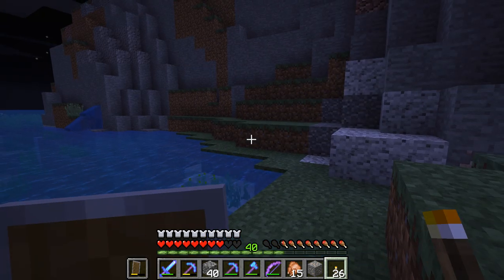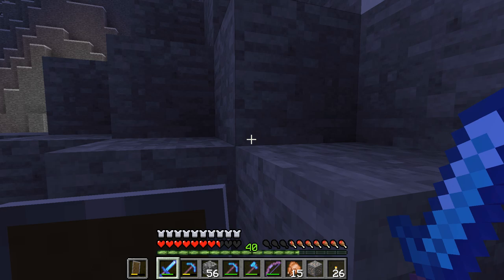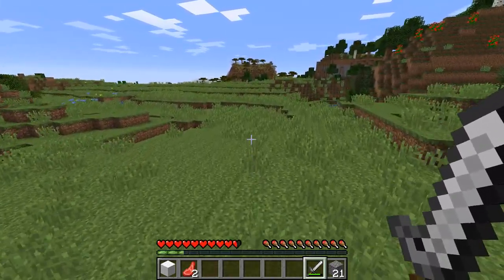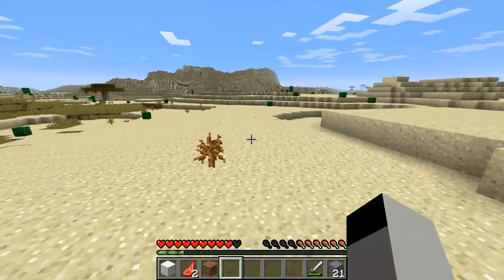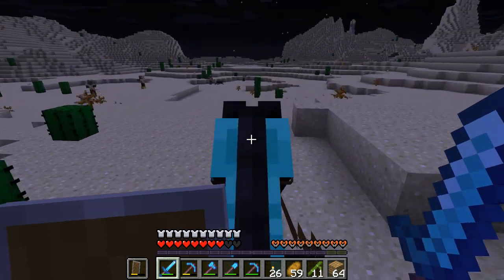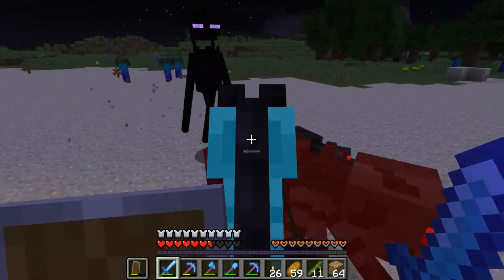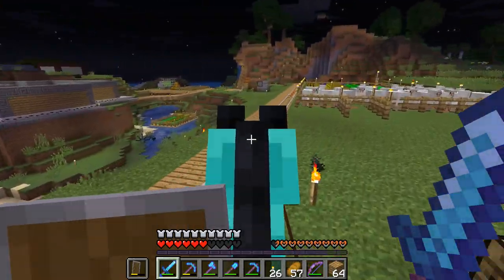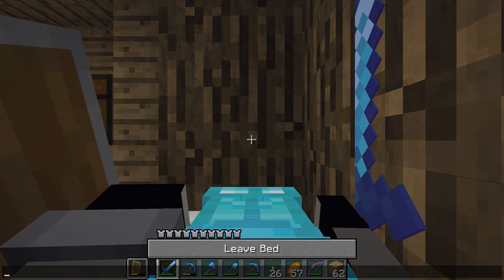The Worst Minecraft Player Alive - DaleyCraft Survival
The Minecraft Survival lets play, daley craft survival, returns. Daley is the worst minecraft player confirmed.

Thank you to my Patrons:
- German Murrilo
-Charlie Oxley
-Mulder